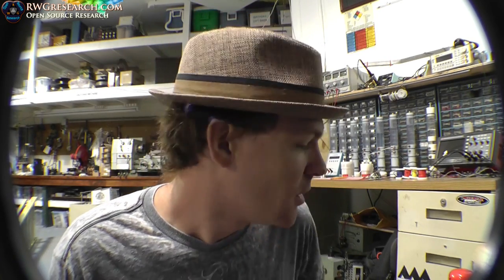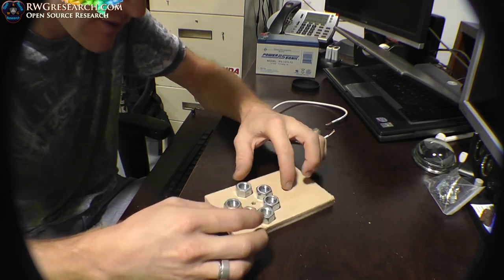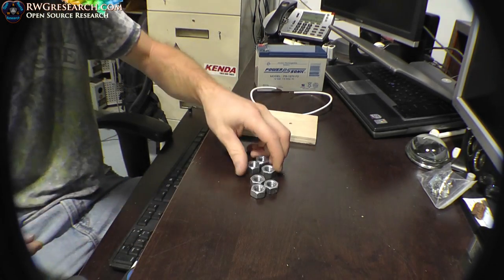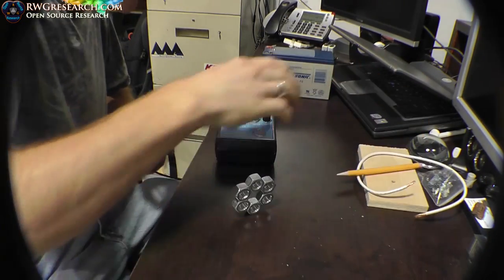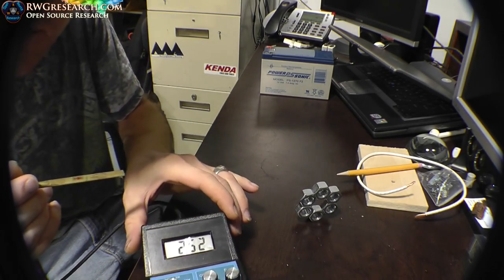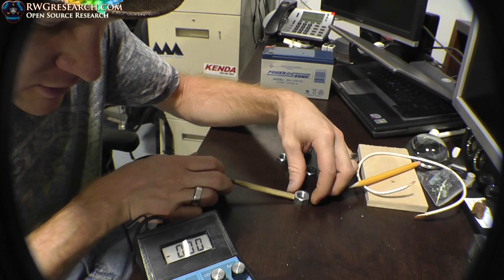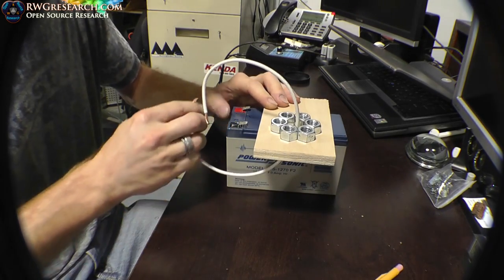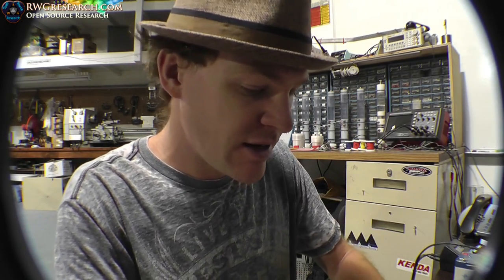“Oh Nuts!” Magnetic Lock.Your Going To Like! Using The Principles Of Ed Leedskalnin PMH.Must Watch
“Oh Nuts!” Magnetic Lock... Your Going To Like This. Using The Principles Of Ed Leedskalnin PMH. Must Watch And Try… Amazing…

SAFETY FIRST! Extremely Dangerous Experiment, I hold no responsibility for your actions! DEAD SHORTING A BATTERY IS NOT GOOD! BE CAREFUL!

This information is now in the public domain... keep it that way!!!

This is an extremely easy thing for anyone to play with and open there thoughts and ideas to the possibilities to this principal of the Perpetual motion holder.

I have my own theory’s and stuff but I’m open to others thoughts so please post your thoughts here on the forums:

You can see the other work I have done on this principal here:

Manny Blessings To you All!

Don't for get to give credit where credit is due! ( thanks Jerry for placing the seed in my head that grew in to this experiment)

~Russ Gries

song: DJ_Spooky_-_11_-_Of_Water_and_Ice_feat_Jin-Xiang_JX_Yu_Dubstep_Remix_-_Bonus_Track